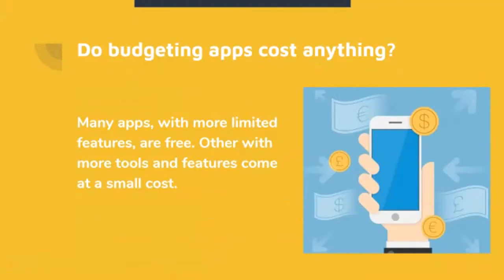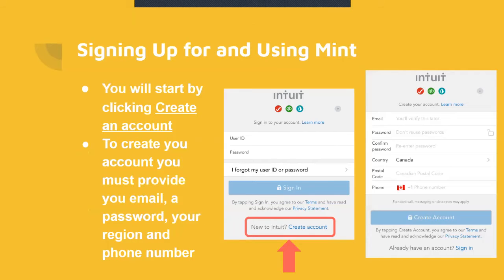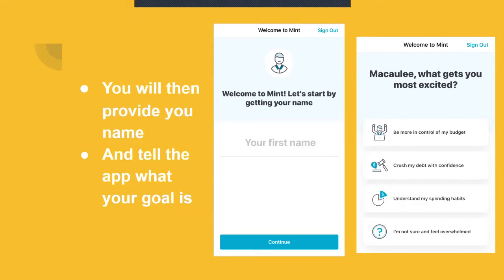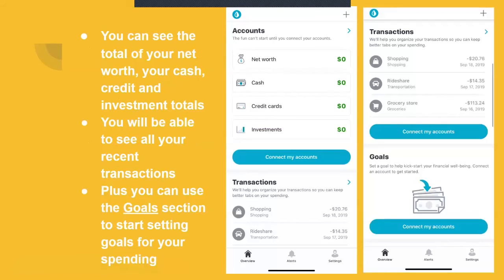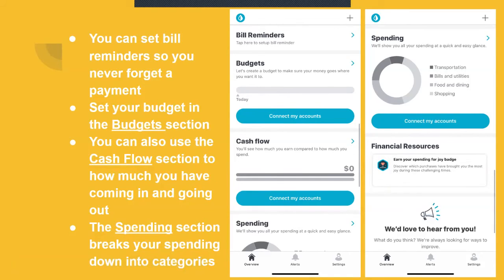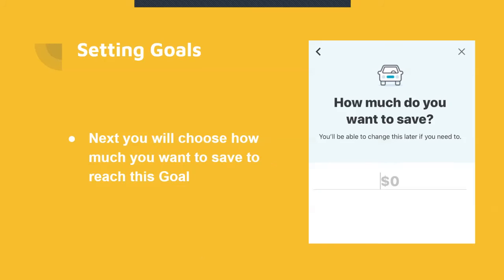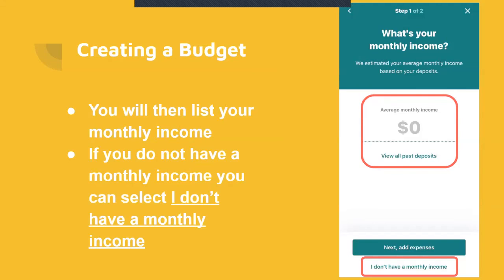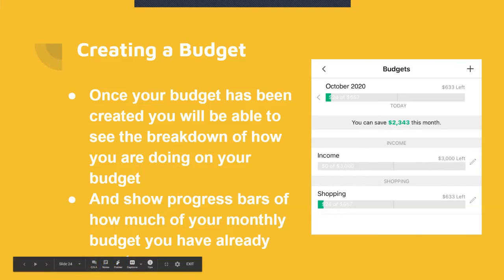Finance Tracking Apps (2020)